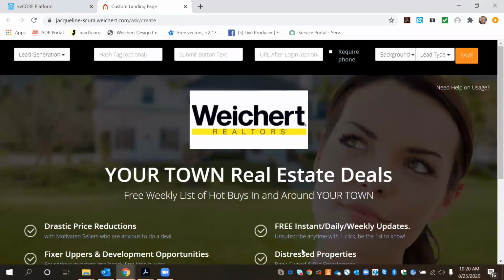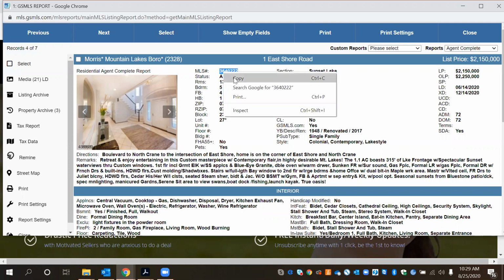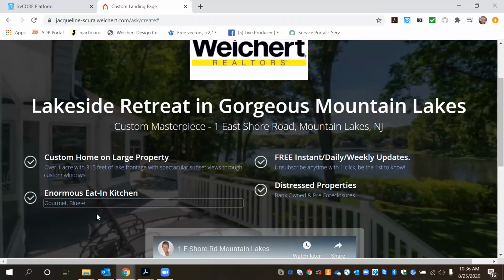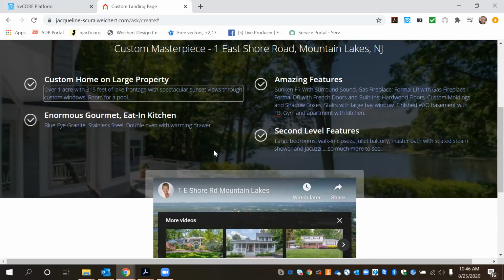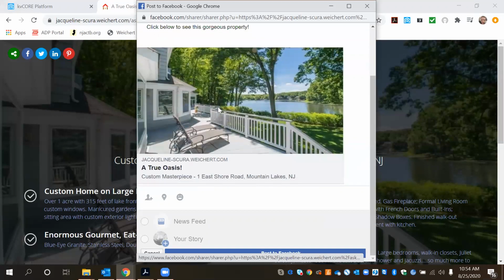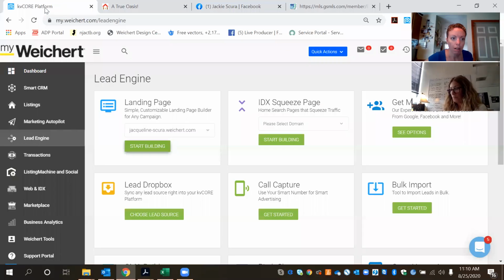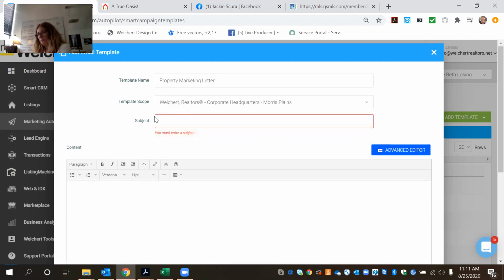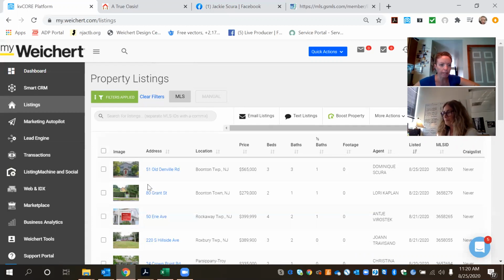Wendy 8 25 20